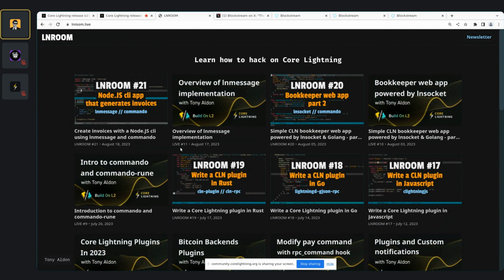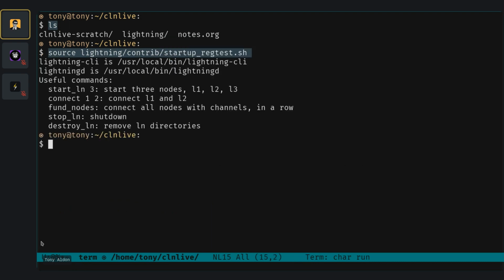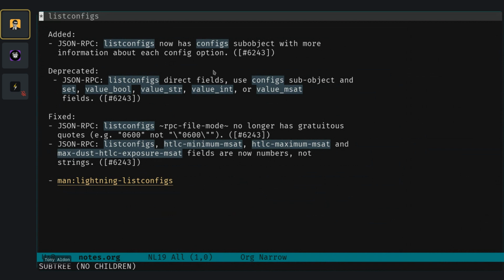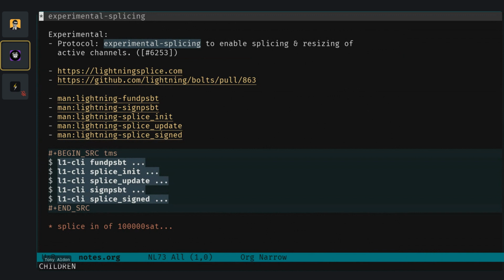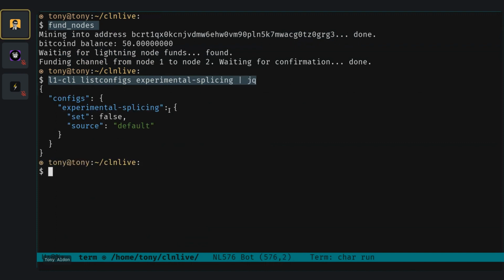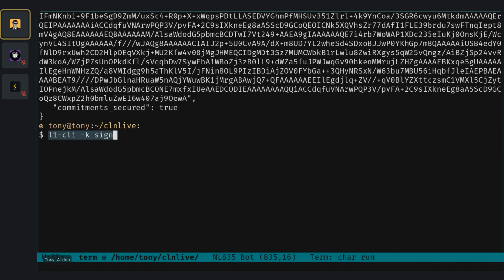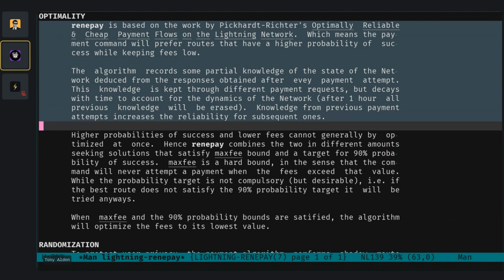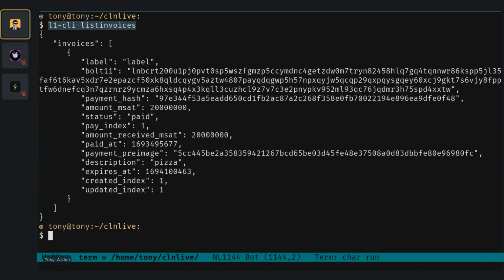Core Lightning release v23.08 live exploration | live #12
Abstract: In this live we explore Core Lightning release v23.08 with Vincenzo Palazzo core contribor of CLN.  We see how to use setconfig new rpc command and listconfigs.  We talk about experimental features that can be enable/disable at runtime.  We do a Lightning Network splice in to resize a channel and add it 100000sat.  We talk about the support for taproot addresses in CLN wallet.  Then we look at the new renepay plugin implementing Pickhardt R. and Richter S. paper "Optimally Reliable & Cheap Payment Flows on the Lightning Network". And finally we do a self-payment with the command pay because in v23.08 it's possible.